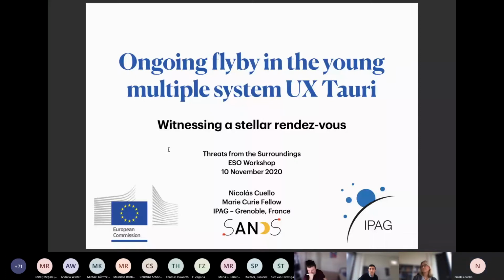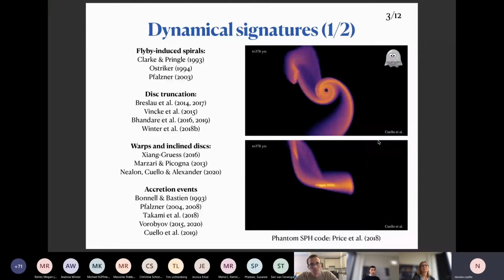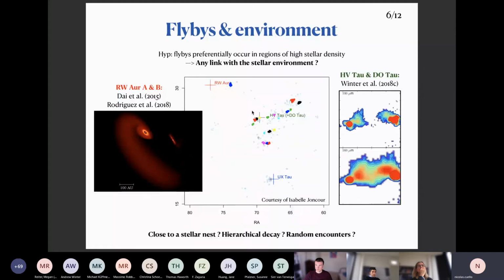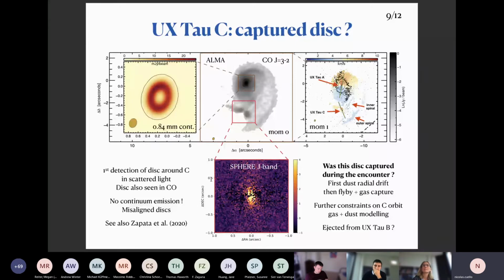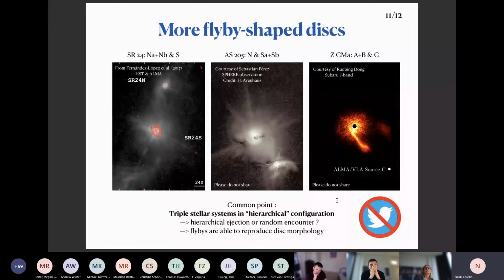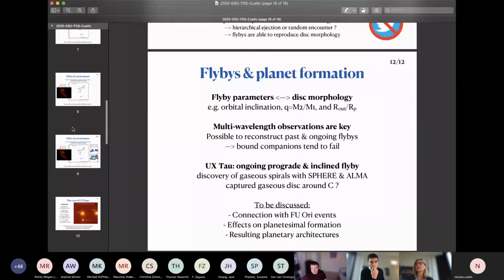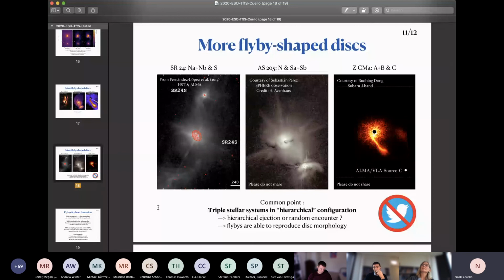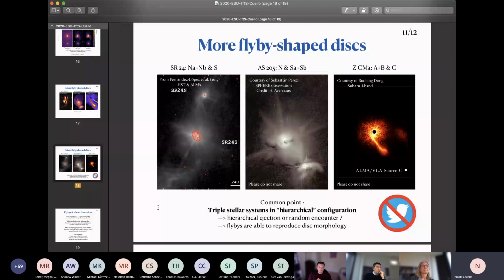Ongoing flyby in the young multiple system UX Tauri – Nicolás Cuello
Threats from the surroundings workshop – November 2020

Abstract:
Dynamical encounters between young stars – also called stellar flybys – deeply affect protoplanetary disc evolution in crowded environments. This very fact has profound implications for planet formation, which remain poorly or partially understood.
First, I will briefly review the dynamical and observational signatures of stellar flybys on protoplanetary discs (Cuello et al. 2019, 2020). Then, I will present recent SPHERE & ALMA observations of the multiple system UX Tauri (Ménard et al. 2020). Our hydrodynamical simulations strongly support an ongoing stellar flyby, which happens to be prograde and inclined with respect to the disc mid-plane. Interestingly, within this dynamical scenario, the disc around the perturber was likely formed during the flyby shortly after the passage at pericentre. No doubt, UX Tau is a fantastic laboratory that deserves further attention. Finally, I will discuss these results in the general context of disc evolution and planet formation.